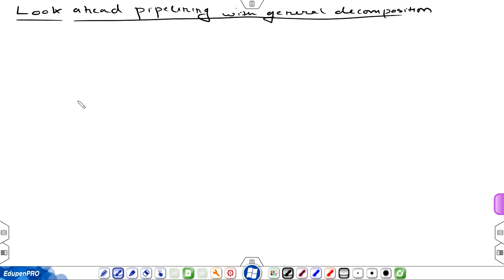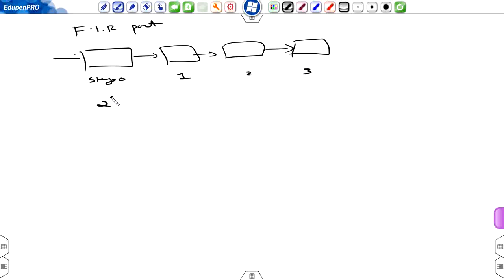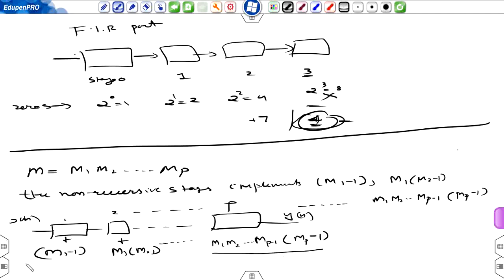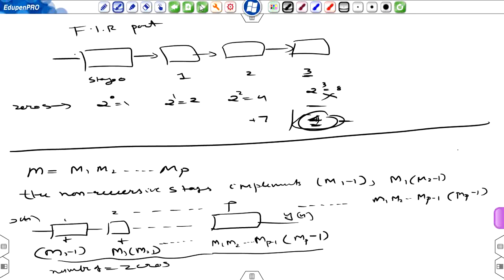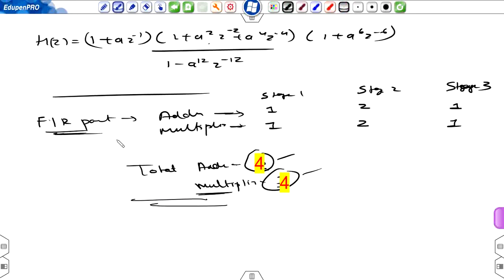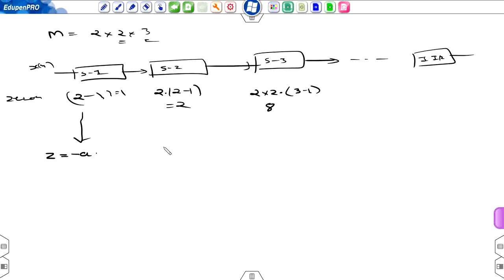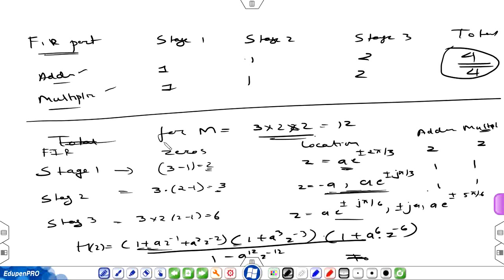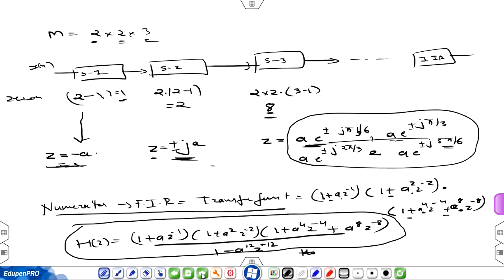lec 54 pipelining iir filter general decomposition